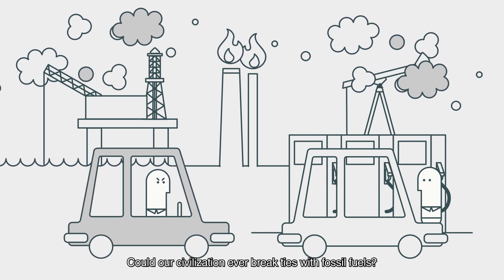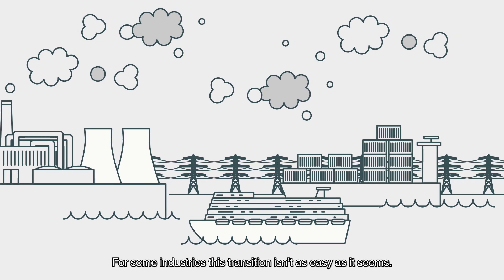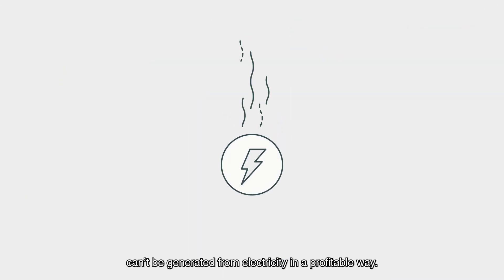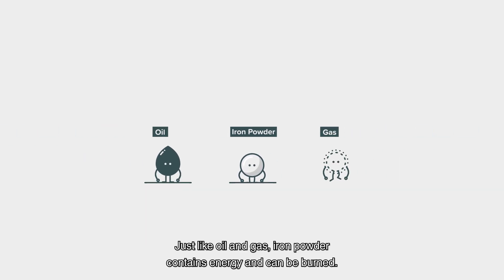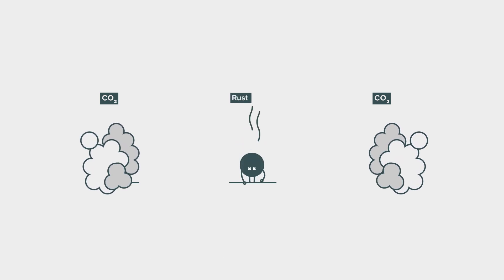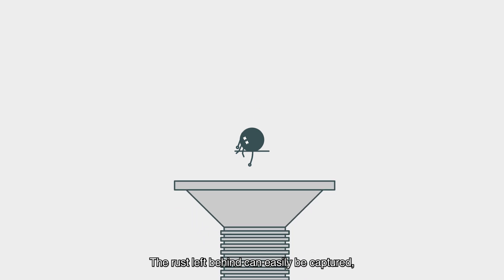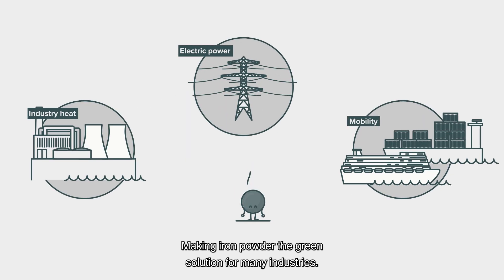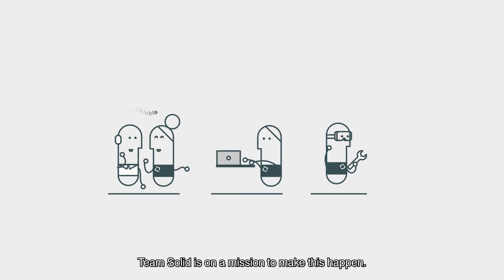Iron Powder - the green energy solution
For some industries the transition to renewable resources isn't as easy as it seems. At Eindhoven University of Technology (TU/e) Team Solid is working on a solution: iron powder.

Update: The first installation using this technology has been installed at the Bavaria Brewery in the Netherlands